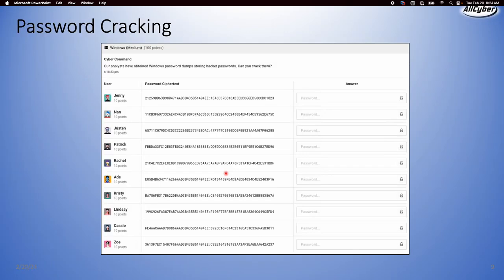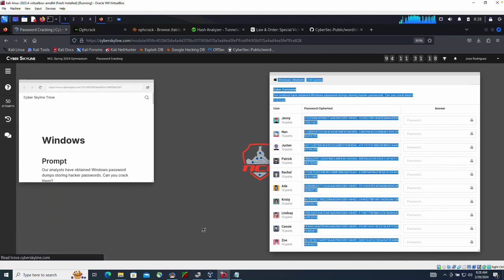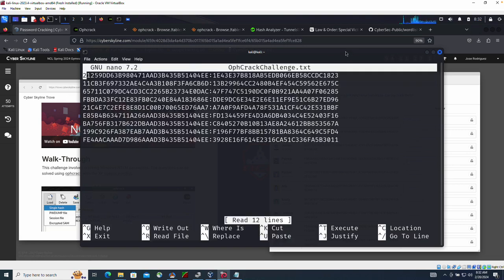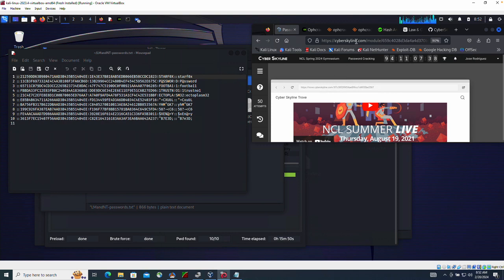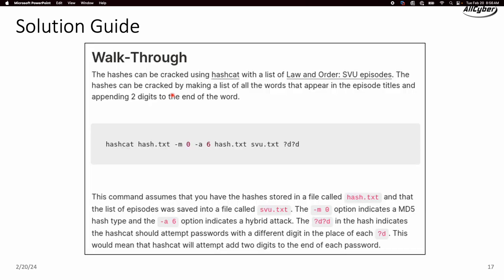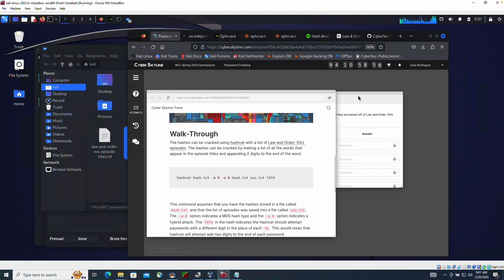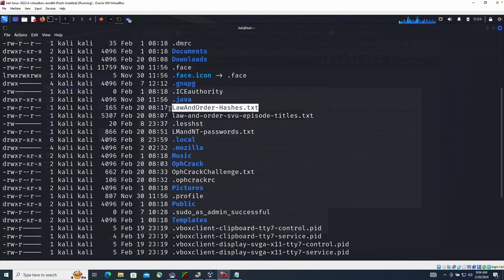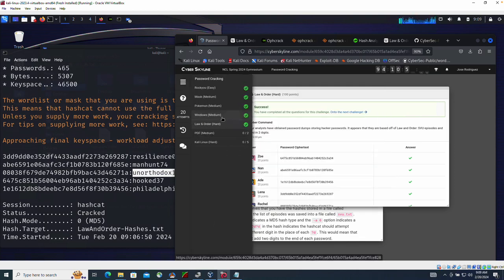NCL PASSWORD CRACKING - Windows and Law & Order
Windows and Law & Order challenges